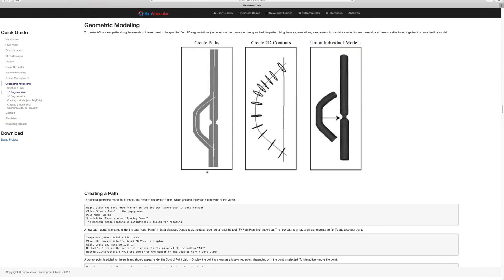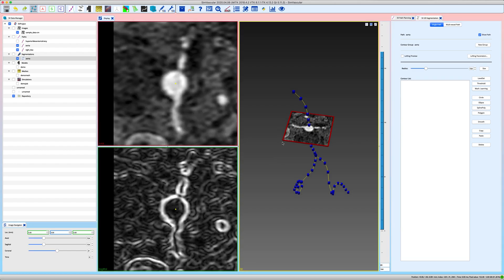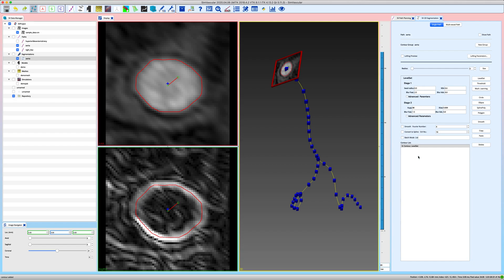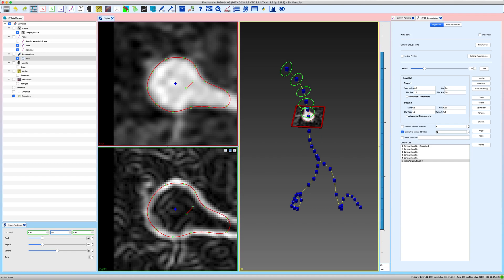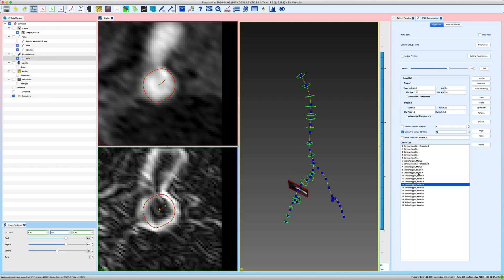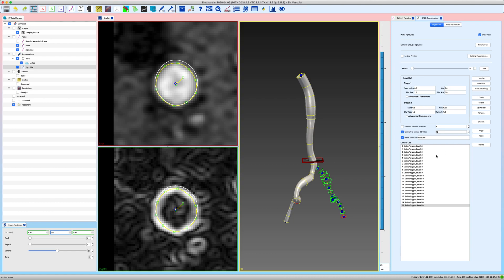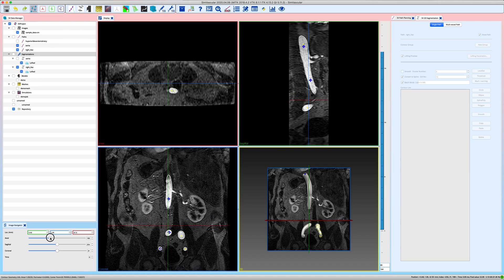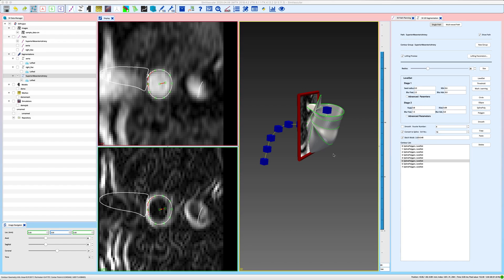SimVascular Tutorial 3: 2D Segmentations with Level Set and Manual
In this SimVascular tutorial we will see how you can create 2D segmentations along pathlines with both the Level set method and manually. Video created by Kathrin Baeumler of the Cardiovascular Biomechanics Computation lab at Stanford University